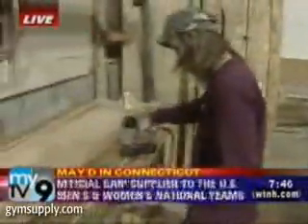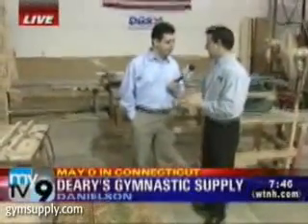Gymsupply - Live News Segment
Matt Scott visits Deary's Gymnastics Supply in Danielson Connecticut. Product information and demonstration.